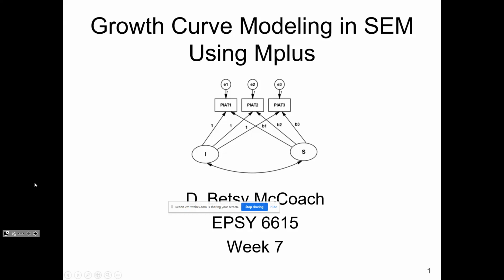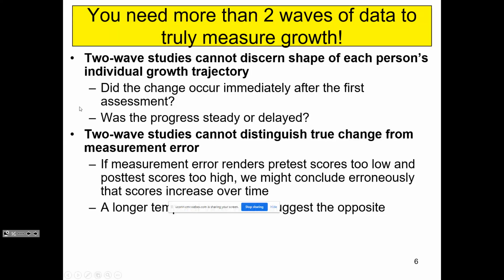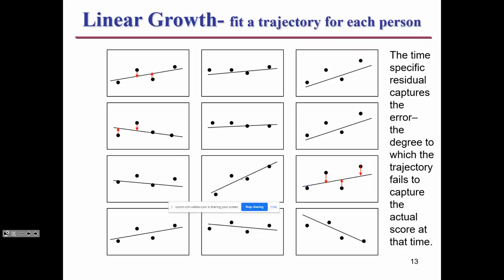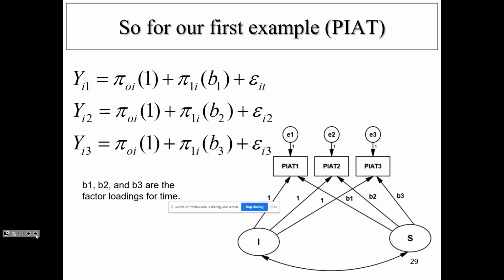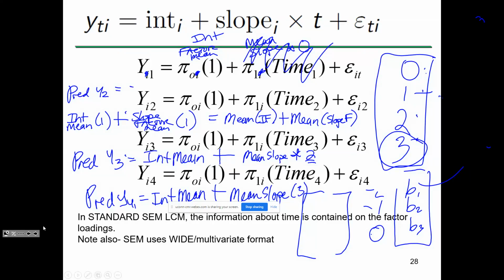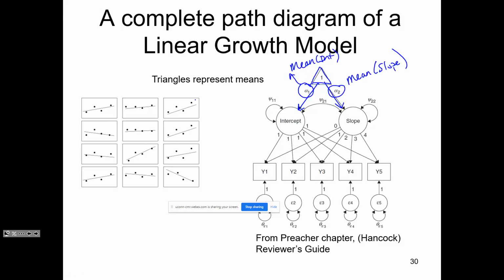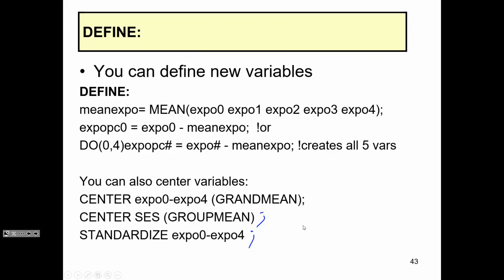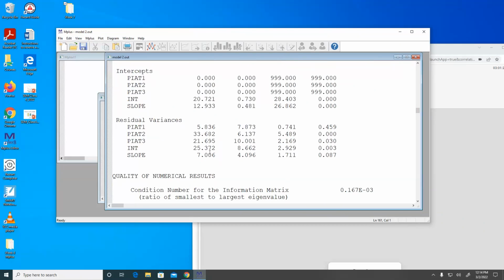EPSY 6615 SEM Class 7 Spring 2022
Introduction to Latent Growth Curve Models in SEM and a brief demo of a LGCM in Mplus (recorded March 2, 2022) in EPSY 6615 at UCONN.  Instructor: D. Betsy McCoach